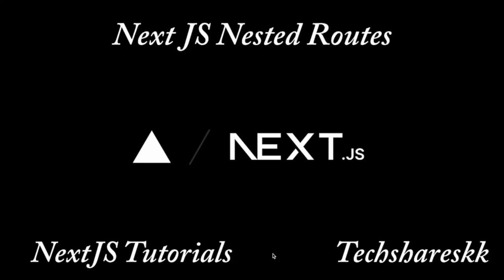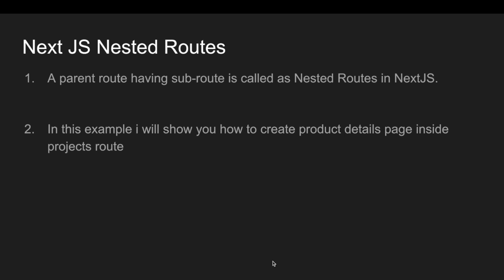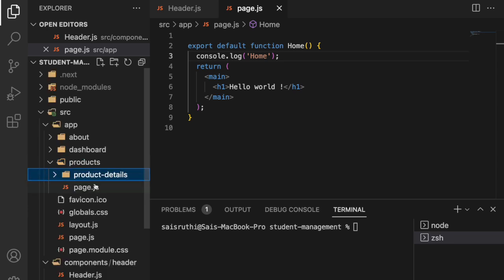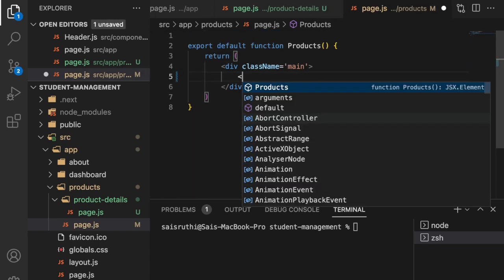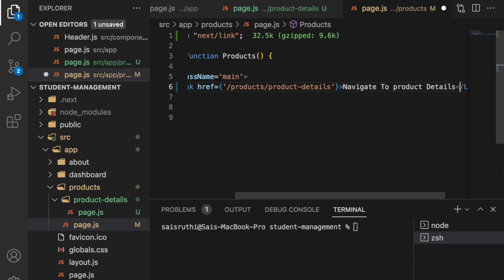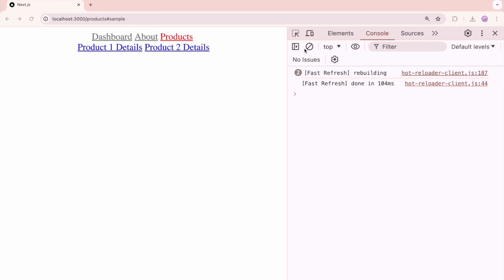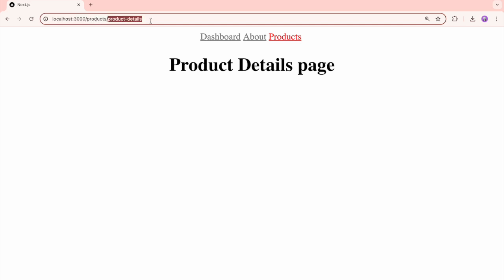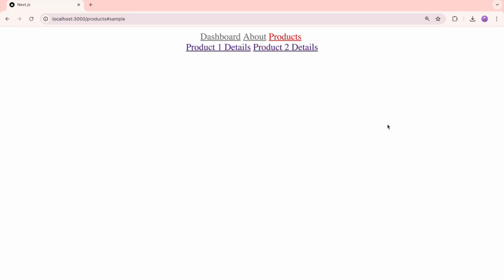Nested Routes in Next JS | Mastering Next JS | Next JS Tutorials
Summary
This video explains the concept of nested routes in Next.js, demonstrating how to create a parent route with sub-routes. The example involves navigating from a "Products" page to a "Product Details" page, where the details page is a sub-route of the parent route.

Highlights
- 📁 Creating Nested Routes:  To create a nested route, you need to create a folder within your parent route folder. This folder will house your sub-route components.
- 🔗 Navigating to Sub-routes:  You can use the Next.js Link component to navigate to your sub-routes, specifying the full path to access the nested component.
- ➡️ Dynamic Values in Routes: Sending dynamic values to your sub-routes allows for flexible navigation and displaying different information based on user actions. For example, passing a product ID to the "Product Details" page ensures the correct product information is displayed.
- 💻 Example Structure: The example showcases a structure where "products" is the parent route and "product-details" is the sub-route. The "product-details" sub-route is accessible from the "products" page via links.
- 💡 Key Takeaway: Understanding how to use nested routes in Next.js enables the creation of structured applications with multiple levels of navigation and content organization.

Playlist links